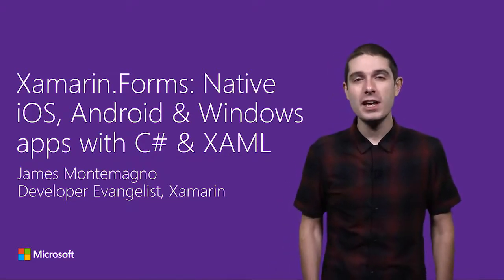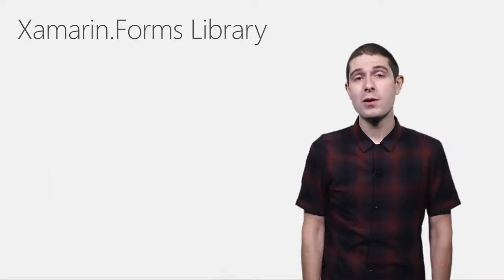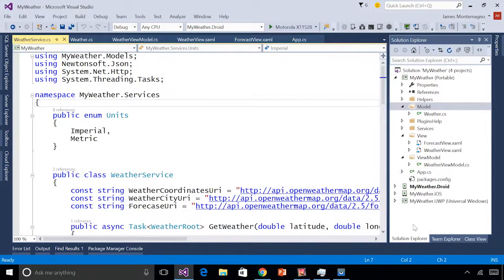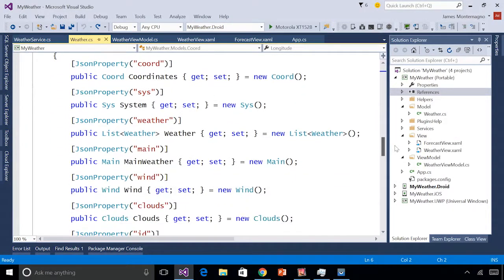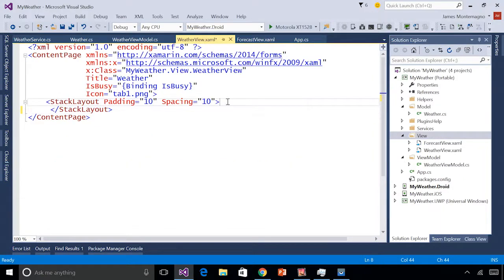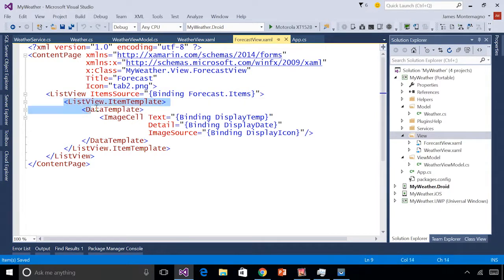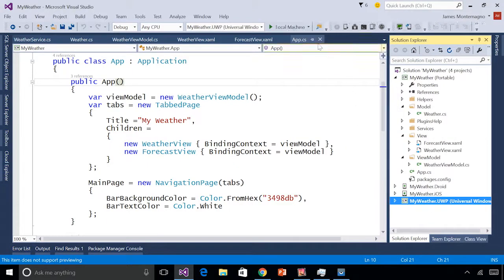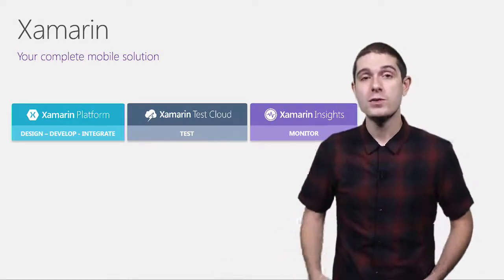Connect 2015 Xamarin Forms Native iOS, Android & Windows apps with C# & XAML